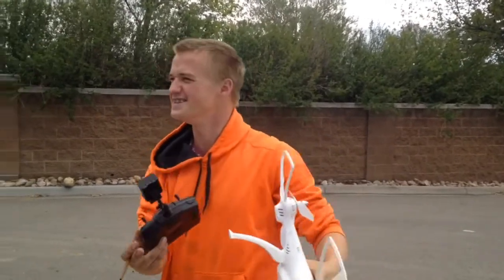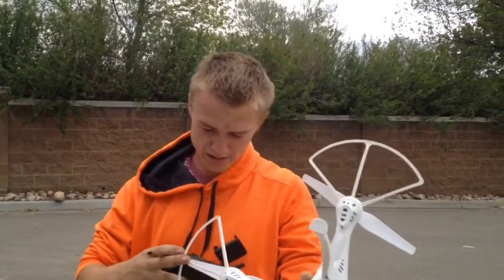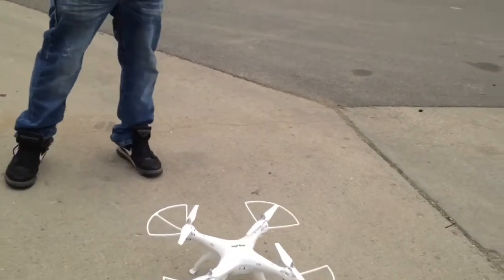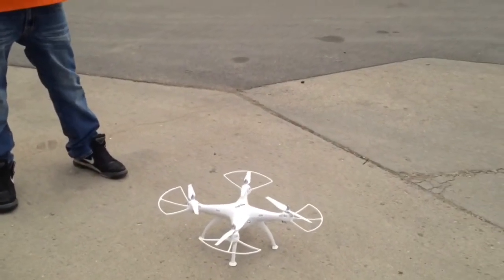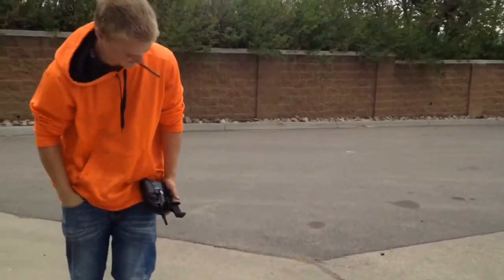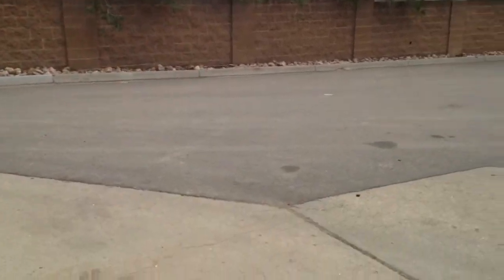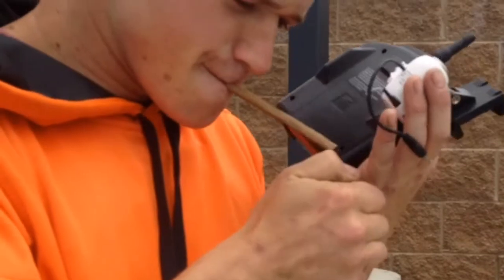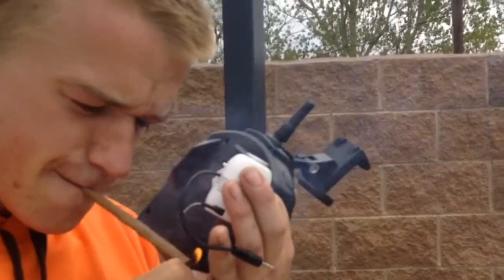Daily Dose of Tim - Episode 71 (This n' That)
Vape chat, van stuff and my eclectic life in the high mountain meadows. Enjoy.